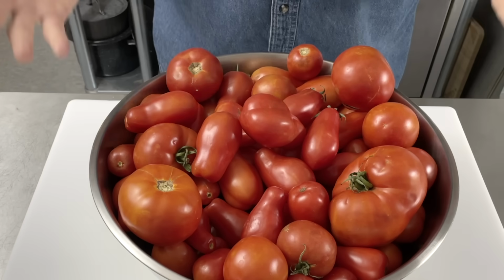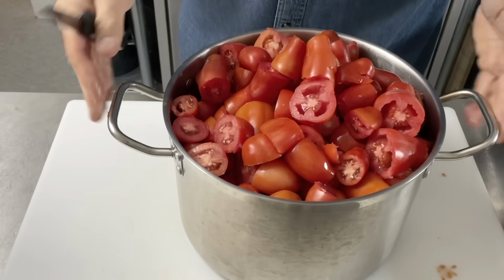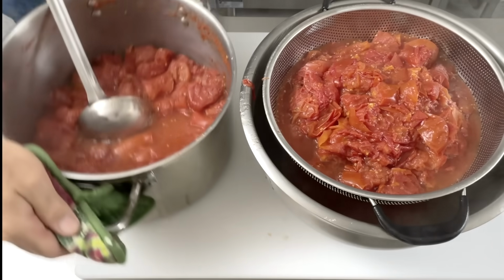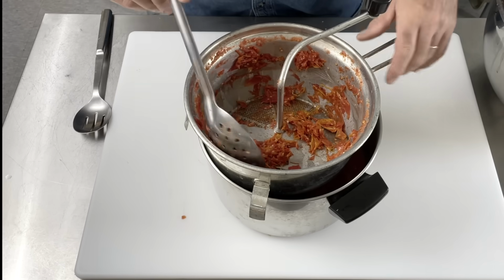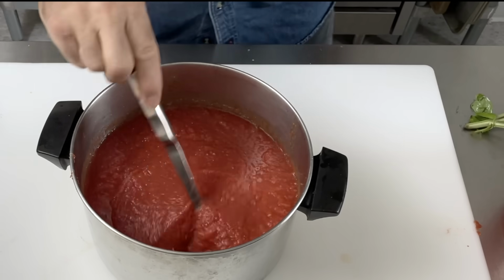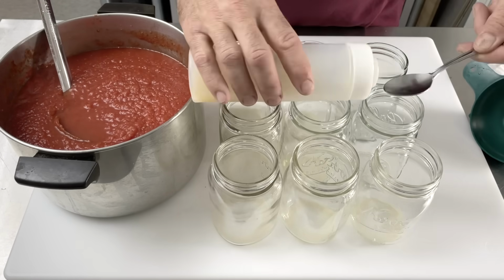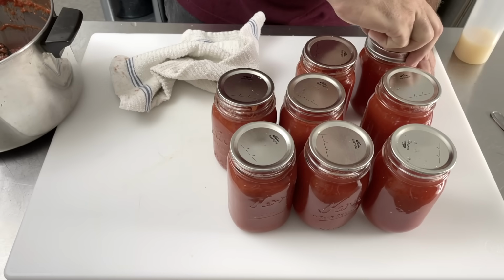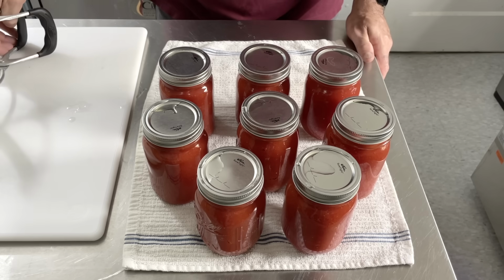How to make Tomato Sauce from tomatoes | Quick Italian Tomato Passata Sauce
In this video I show you how I make a delicious Tomato Sauce from tomatoes. This Italian tomato passata sauce made from fresh garden tomatoes can be made in less than an hour using this traditional method. This sauce is very versatile and can be used in any recipe that calls for fresh marinara sauce. It will keep for a week in the fridge or can be frozen. I will also show you how I can my sauce using the boiling water method for use all winter long. Nothing beats fresh tomato sauce from the garden! It truly is the taste of summer.

00:00 Introducttion
00:52 Cutting the tomatoes
02:33 Cooking the tomatoes
04:20 Draining the tomatoes
05:15 Processing the tomatoes / Food Mill
09:45 Seasoning the sauce
11:19 Canning the tomato sauce

Tomatoes - as many as you can get.
Cut out cores and blemishes and add to a pot.
Cook on low-medium heat until it comes to a boil. Check often to prevent burning on the bottom. Once it comes to a boil, let it simmer for 10 minutes. Drain off the clear tomato water using a colander and then process your tomatoes with a food mill or strainer to remove the skins and seeds from the pulp.
Season with salt and fresh basil and simmer for 10-15 minutes. If it is too runny, cook longer to reduce.

The Pot Thickens is a participant in the Amazon Services LLC Associates Program, an affiliate advertising program desinged to provide a means for sites to earn advertising fees by advertising and linking to Amazon.com. By clicking and ordering from these links, there will be NO extra cost to you, but it helps throw a few pennies my way.

Butler Soy Curls
Korean Gochugaru red chili
Korean Gochujang chili paste
Besan (chickpea flour)
Red Lentils
Maggi Seasoning Sauce
Vital Wheat Gluten
Nutritional Yeast qnRxUAzxdUyoyZsGaW6q